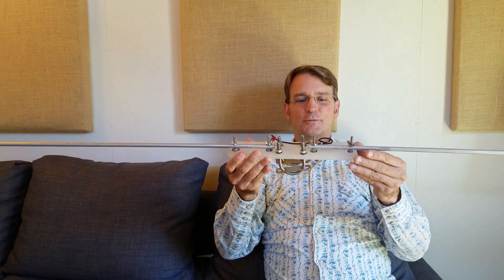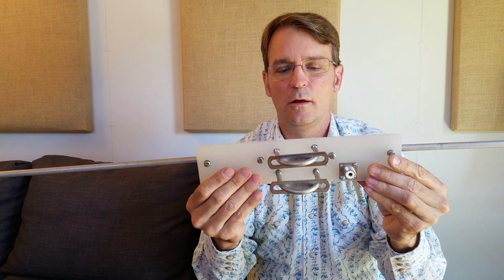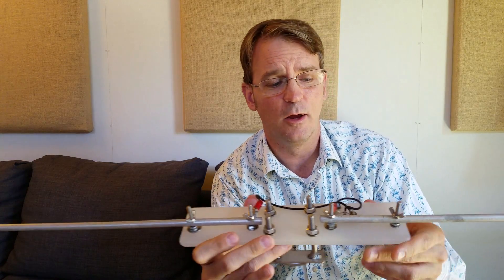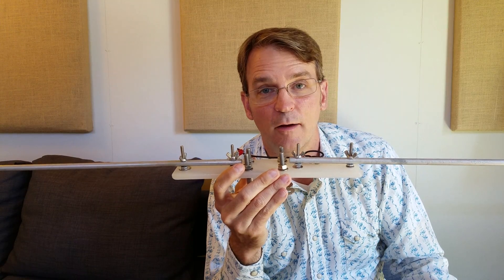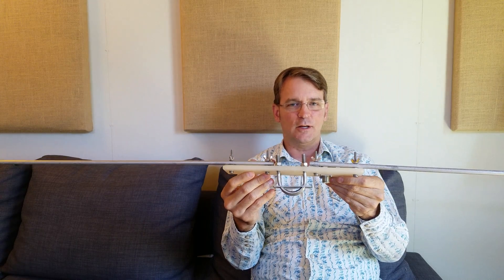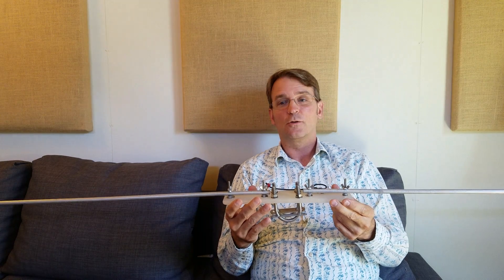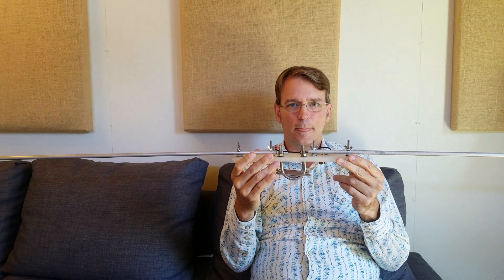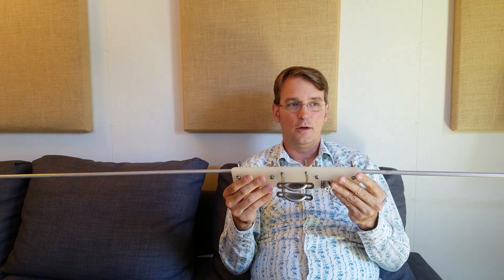Six meter ham radio dipole for the VHF contests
From KA5D.com: Get on the 6m magic band during the second weekend of every June for the North American VHF contest, and listen for our contest rover KA5D/R. Here is an example of a rigid dipole you can build on short order, with nothing made of unobtainium, that will get you skipping across the E layer on six meters USB. Tune this for 50.125 Mhz. Each leg I eventually trimmed to 132cm, but your mileage may vary. Start long and trim equally, checking your work with an SWR analyzer. Put it on a pole and point it toward grid EM10 in central Texas...and call CQ contest. Don't forget to turn in your log to ARRL when you're done. Lather, rinse, and repeat every January, June, and September. Regardless of whether you like contesting, you can use this antenna to enjoy 6 meters all year round. 73!